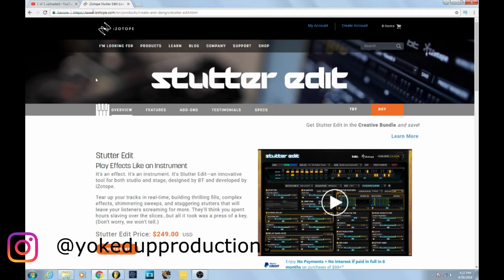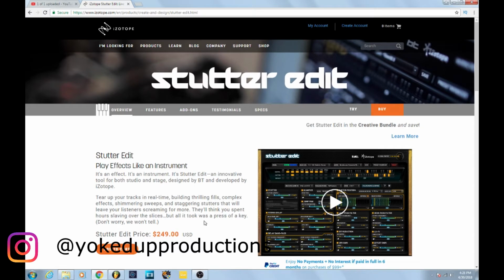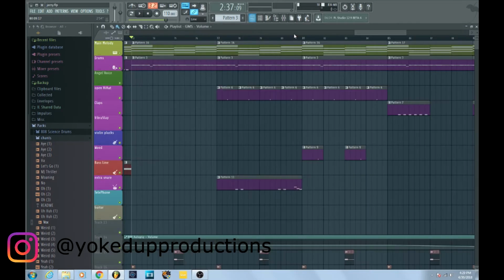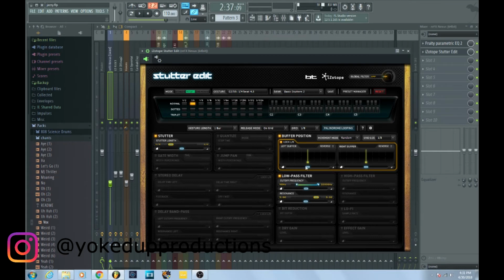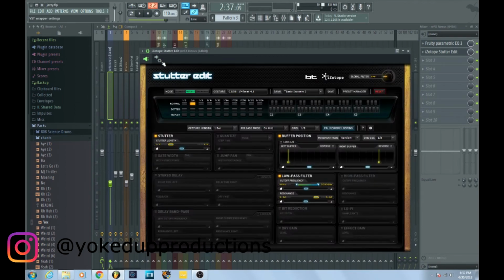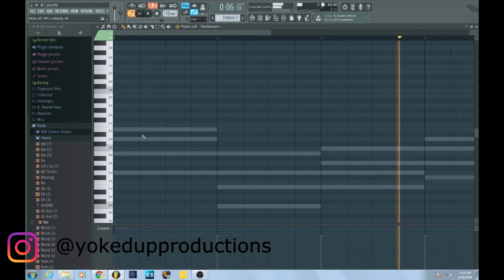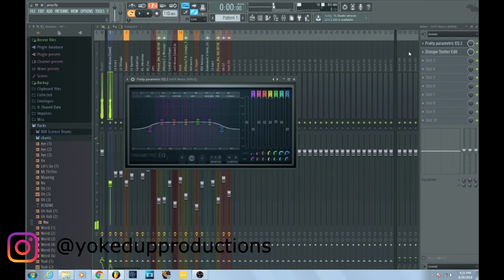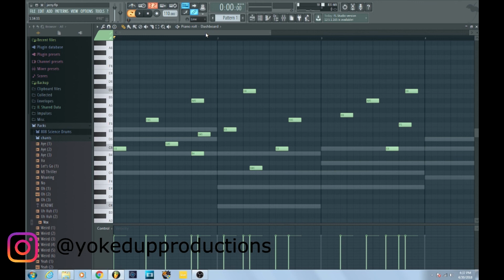How To Use Stutter Edit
Hey guys were back with another tutorial!
I will be showing you guys how to setup and use Stutter Edit by Isotope.
Stutter Edit is an audio plugin design by Izotope.
It's a real time effect and it gives you alot of ways to remix/chop/stutter your music just with one press of a key!!
The cost of it on the official website is $249 but i got mine cheaper from a website called plug in boutique.
This plug in is a must have for any producer, singer, songwriter!!!

Thanks guy for watching we really appreciate it!!